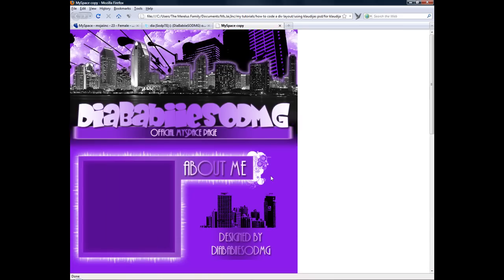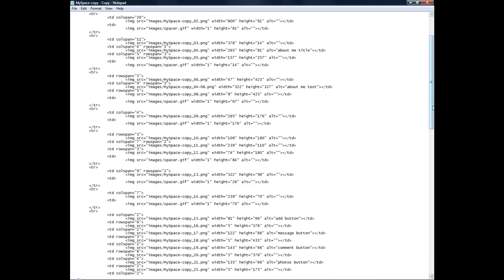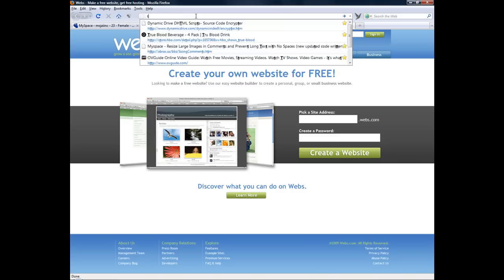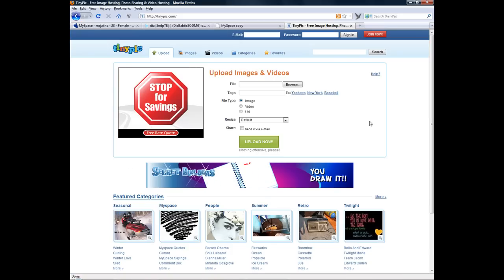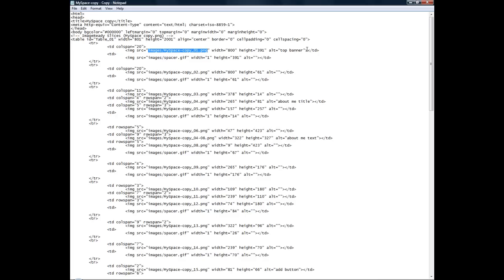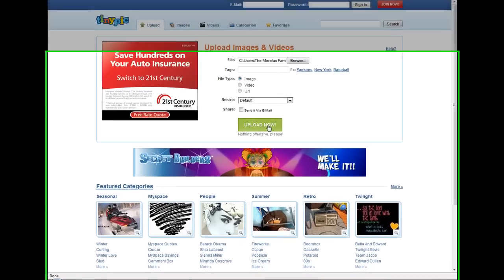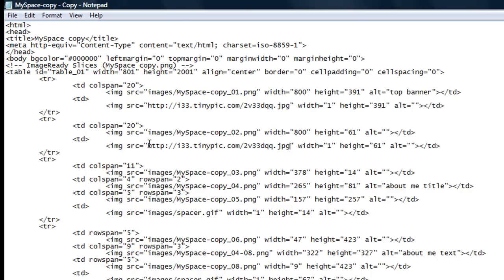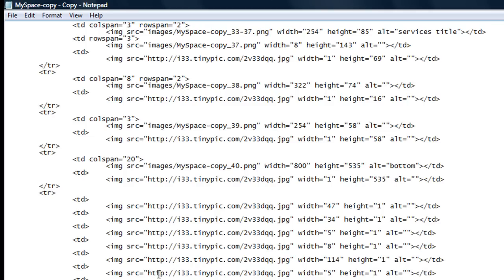code a div layout type 1 part 4